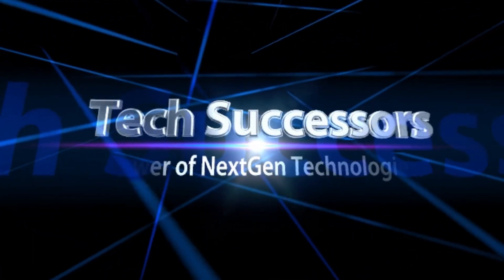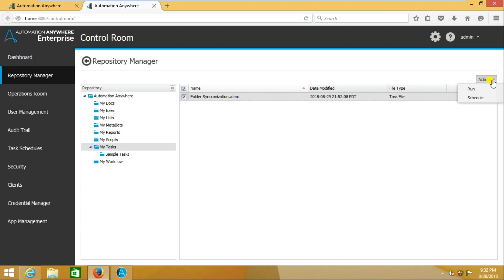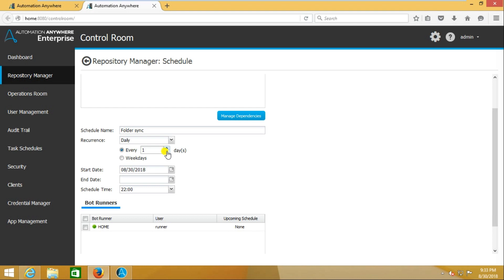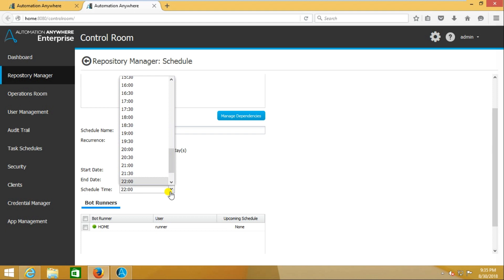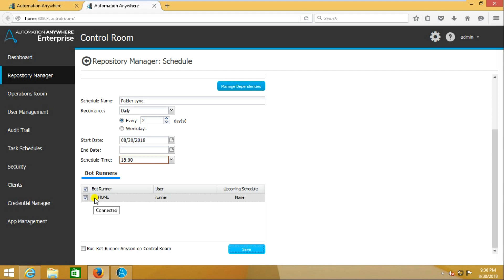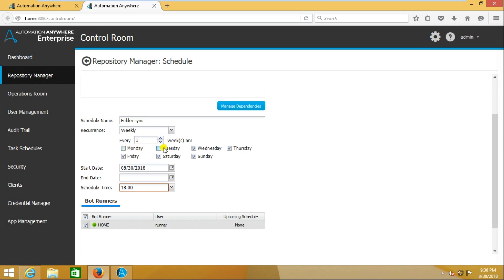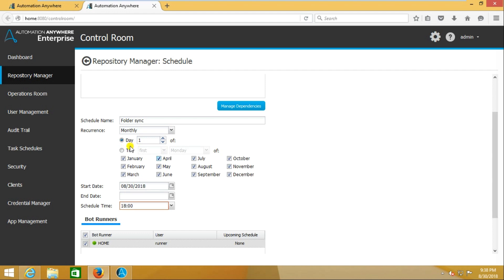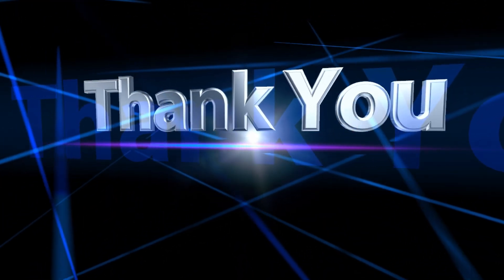RPA - AutomationAnywhere -Schedule Task in Automation Anywhere From Control Room